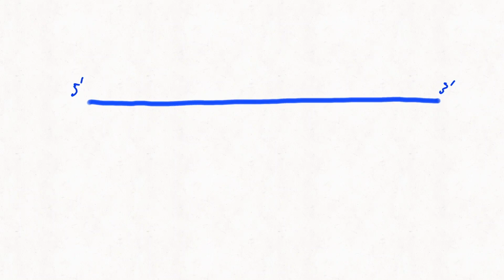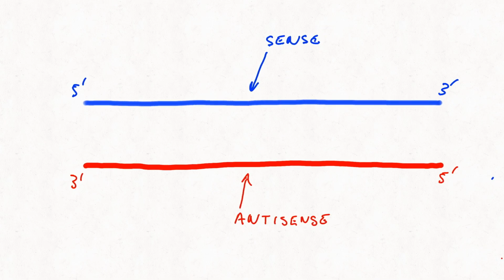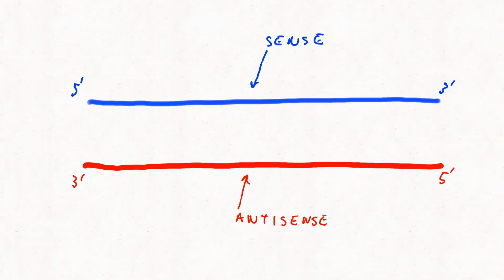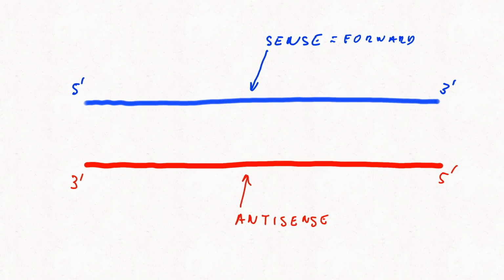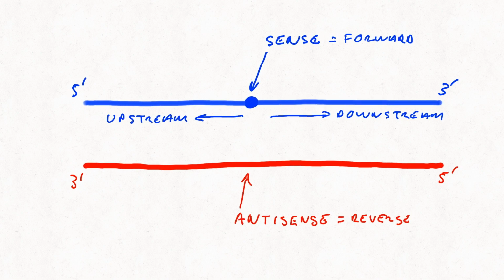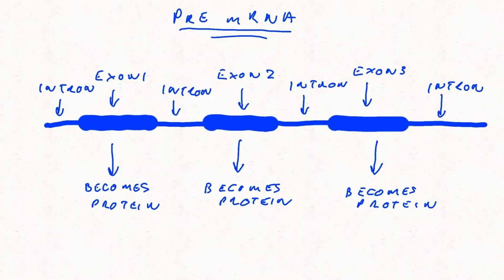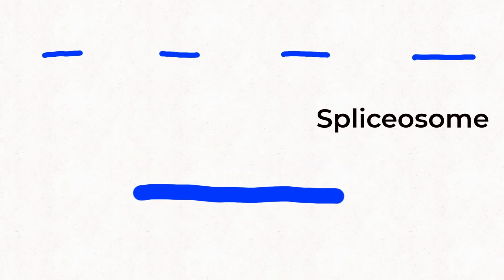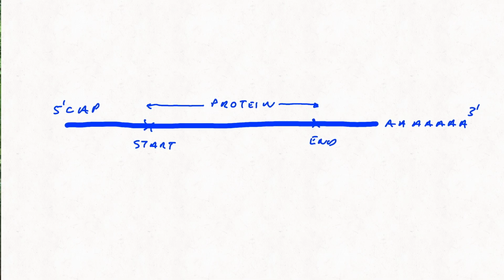Transcription - making proteins from DNA - the mRNA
In this video, I look at the process of transcription - the making of mRNA in the cell.
👉 Next video in the cell biology series A free fact sheet covering the key points and definitions is available

This video looks at the first step of making proteins from DNA - transcription.
The video covers the process of making RNA from DNA and it explains that not all RNA is messenger mRNA (the RNA that is used to make proteins) but also includes non-coding RNA (ncRNA; transfer RNA (tRNA); ribosomal RNA (rRNA); microRNA (miRNA); small interfering RNA (siRNA); long non-coding RNA (lncRNA); circular RNA (circRNA); Piwi-interacting RNA (piRNA) and enhancer RNAs (eRNAs)).

The production of mRNA introduces the five steps of mRNA production: initiation (binding of activators), production (RNA polymerase making the RNA from the DNA template), five-prime capping to protect the RNA, splicing to remove the introns (spliceosome), and the polyadenylation of the three primes of the molecule.

The video also explains why we always write the 5' (five prime) end of a DNA sequence on the left of a page, the meaning of sense and antisense, and upstream and downstream when talking about DNA molecules.

Additional Resources
This video was produced with help from the following resources:
- 🌎 - A free fact sheet covering the key points and definitions is available